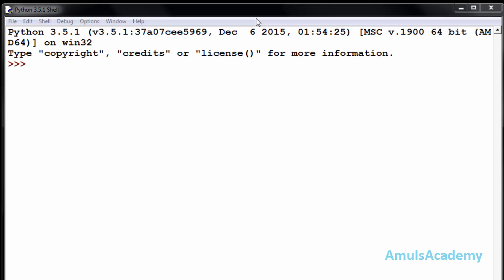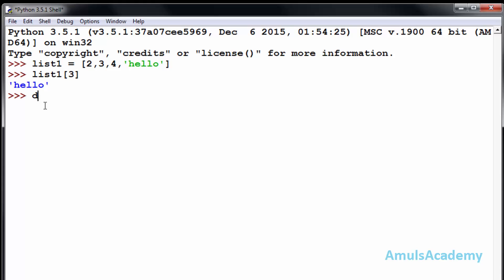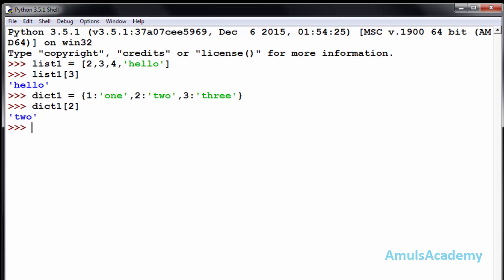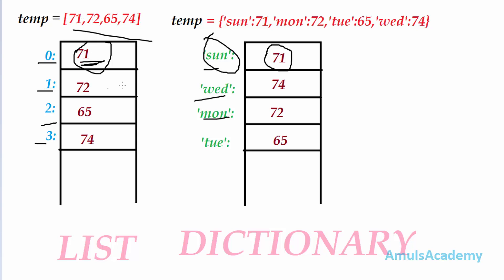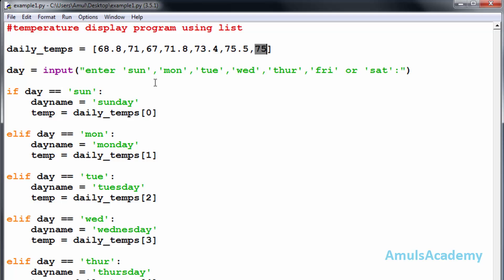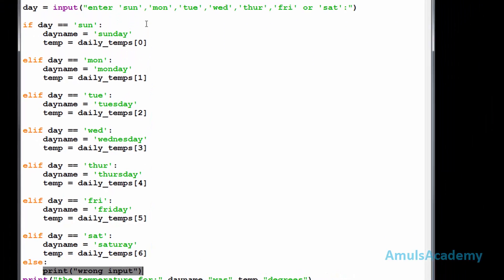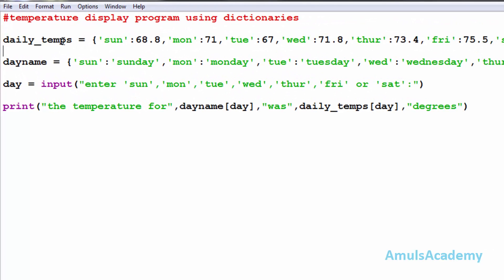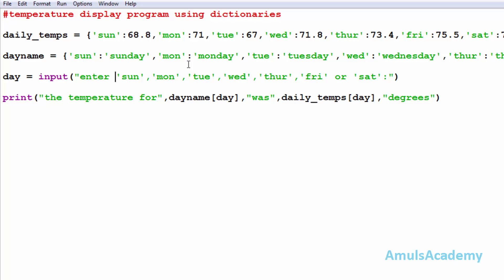Python Programming Tutorial - List vs Dictionaries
In this python programming video tutorial you will learn about difference between list and dictionaries in detail with example.

List and Dictionaries are two fundamental concepts in python and in this tutorial we will discuss the difference between them.